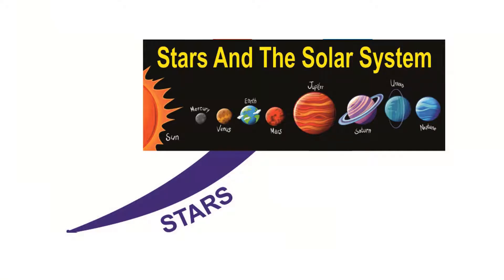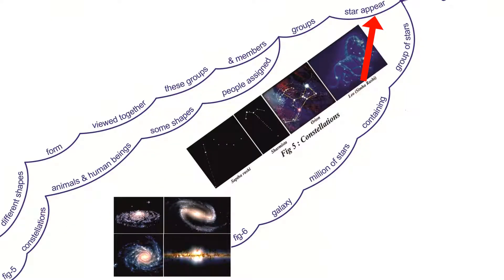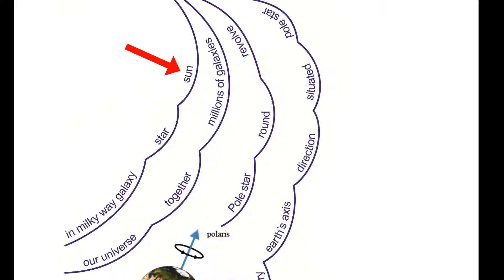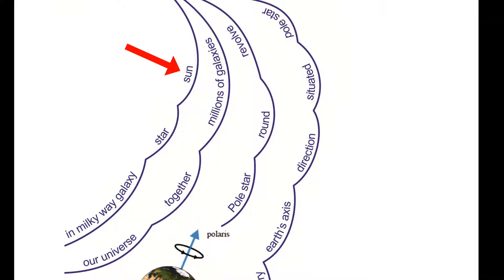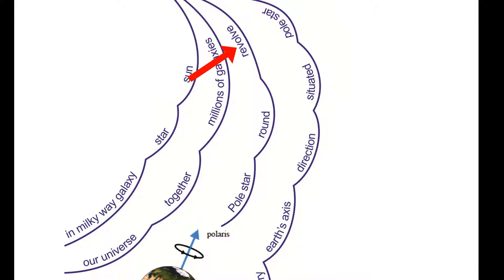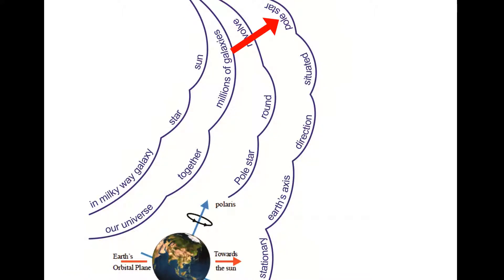Stars and solar system for class 8 (branch 3)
Stars and solar system for class 8